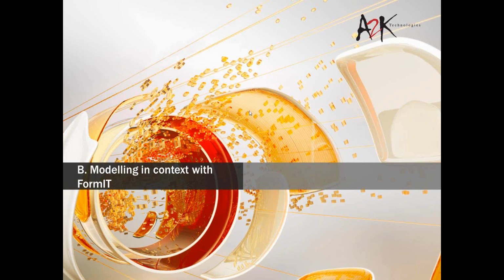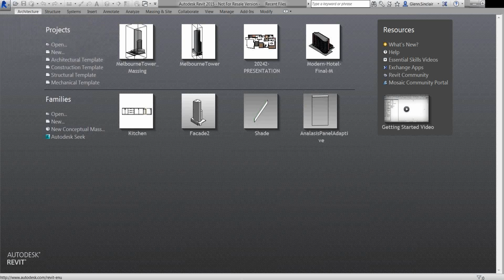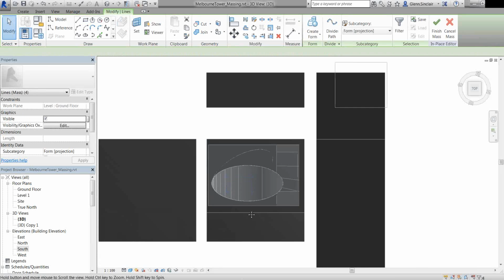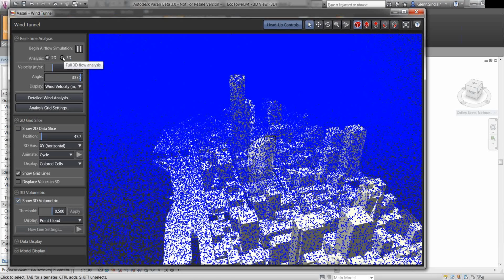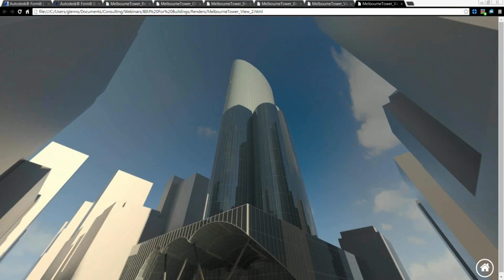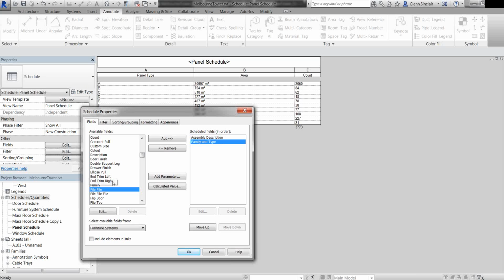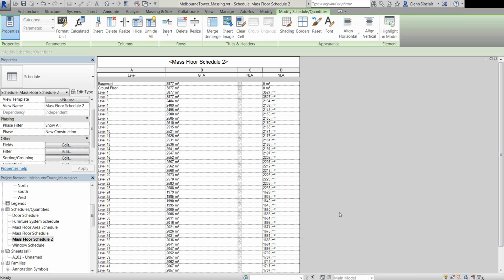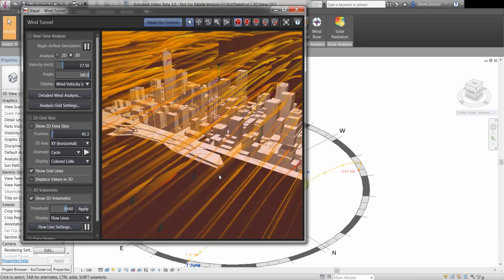BIM for Buildings - Building Design Suite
In this webinar, we explore the BIM-based building project lifecycle.

We run through how to use your initial sketch model as the base for conceptual design, then how to use the new Autodesk Building Design Suite tools to design, analyse, present and document your project.

The video also includes:

- An overview of modelling in context with FormIT
- Taking a model from FormIT to Revit
- Massing studies and analysis in Revit (including NLA calculations)
- Concept design presentation with Building Design Suite and in the cloud
- Smart documentation and scheduling in Revit

The webinar was presented by Glenn Sinclair, Technical Consultant, A2K Technologies.